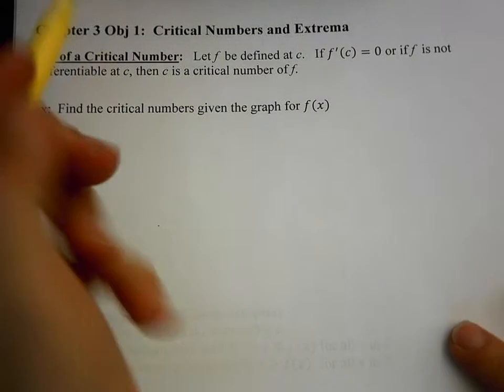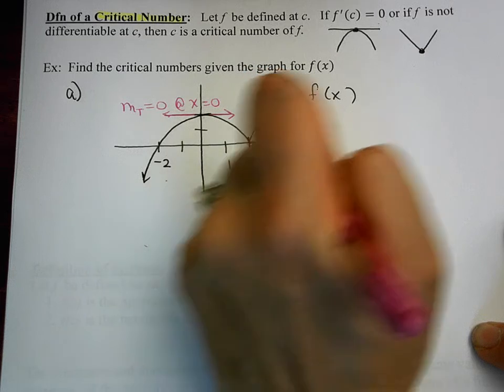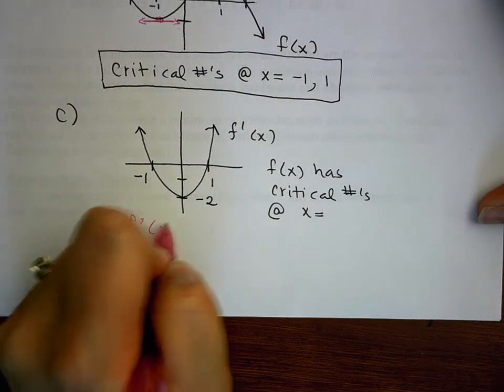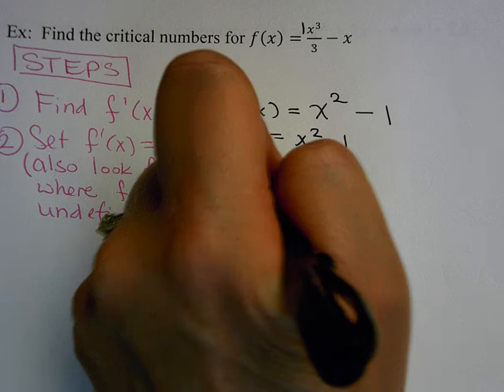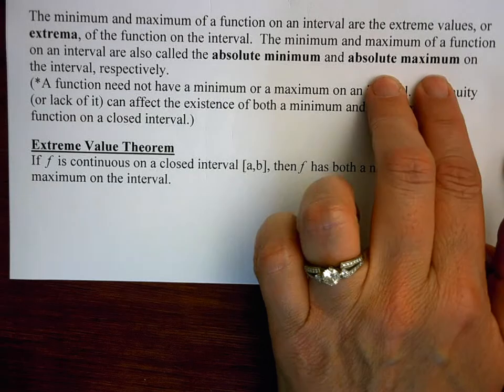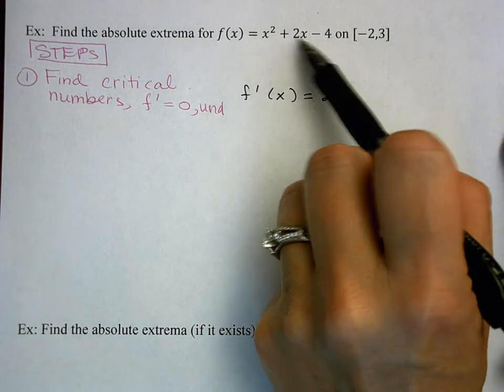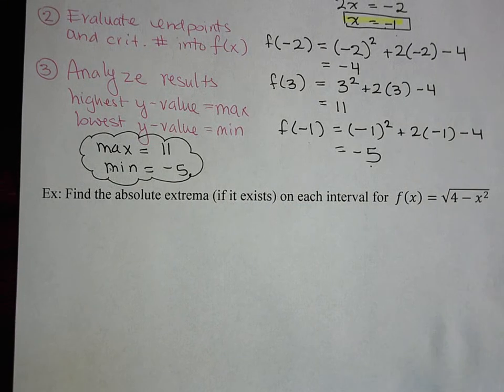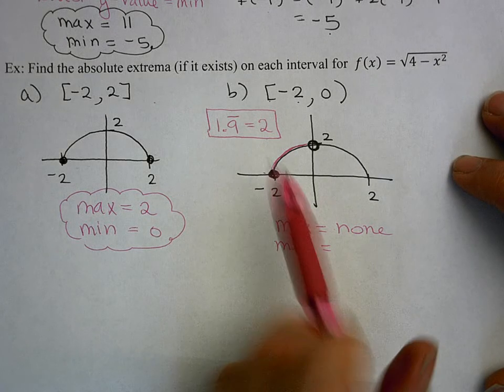Calc Ch 3 Obj 1 Lecture